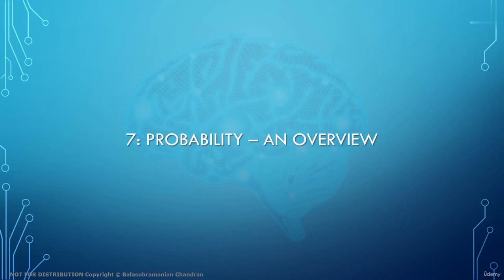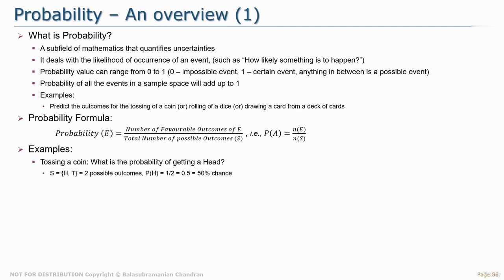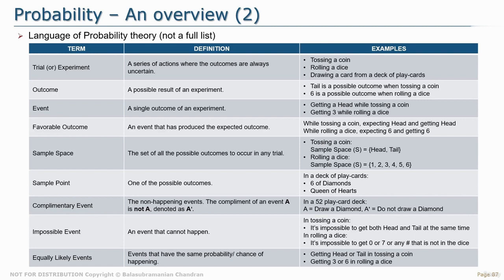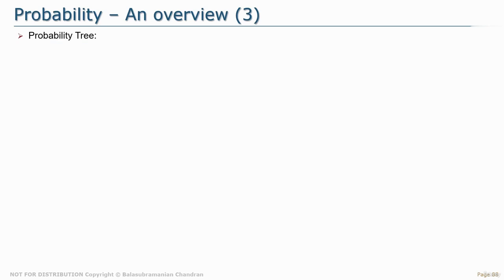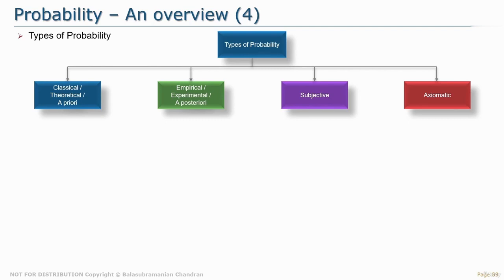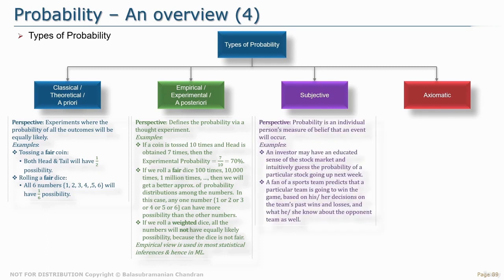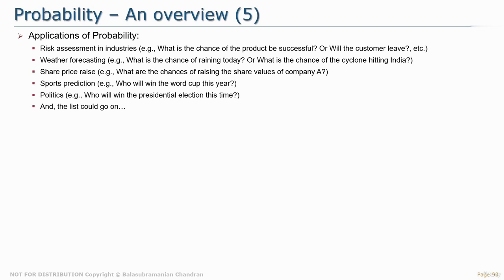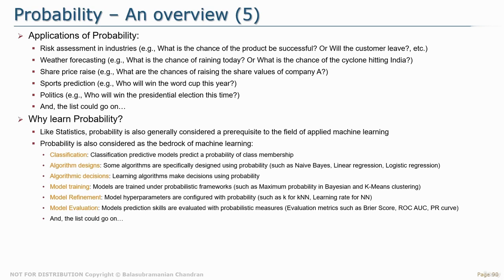Probability – An Overview | Machine Learning | Free Online Course